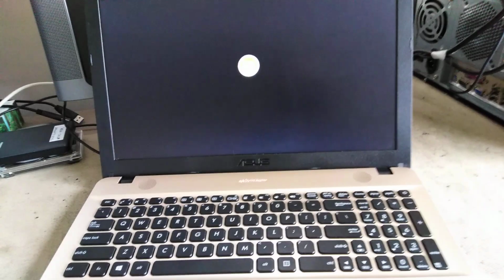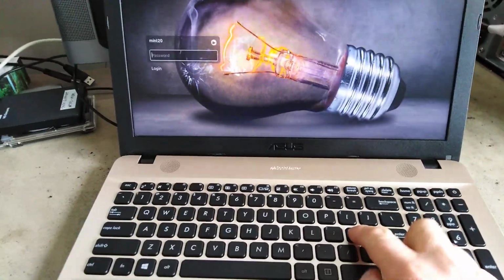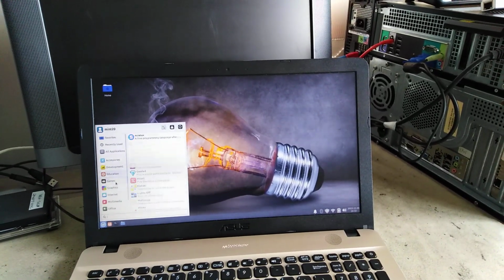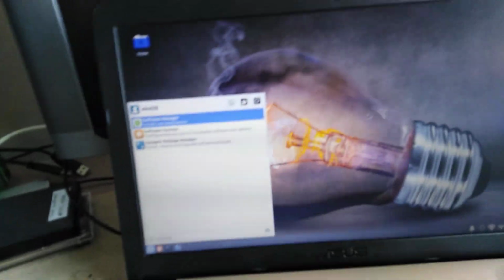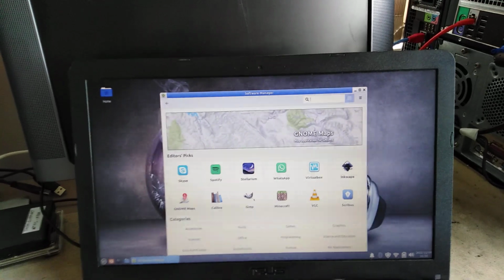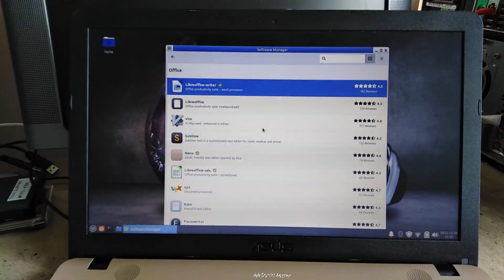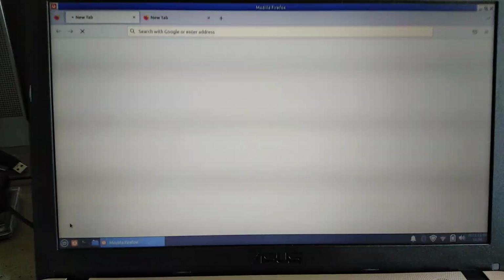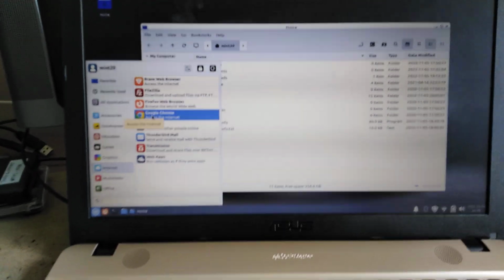Asus 15" Vivobook Max X541N with Linux Mint